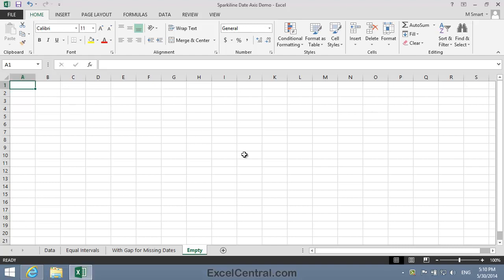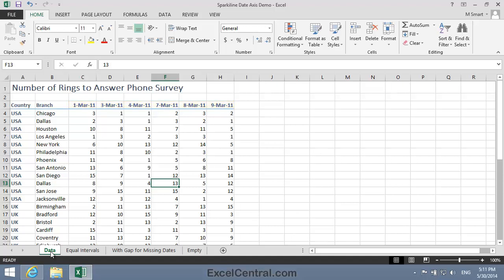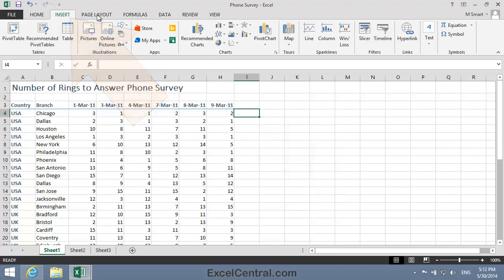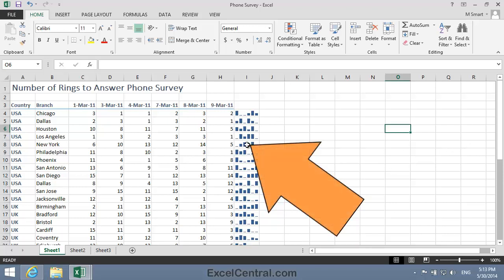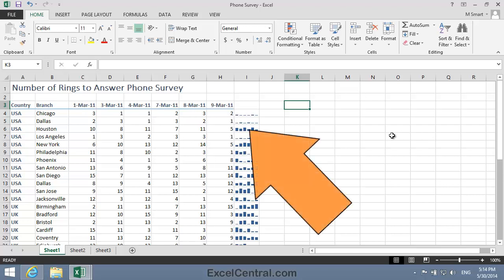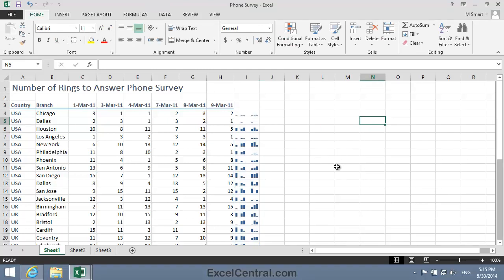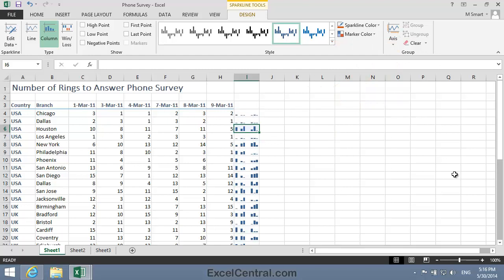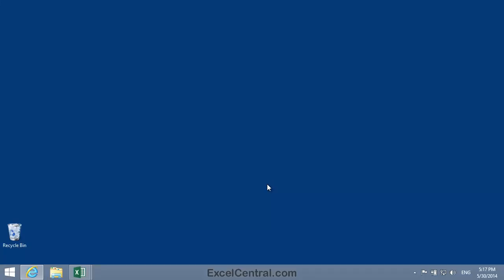4-21: Apply a Date Axis Type to an Excel Sparkline group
When you apply a Date Axis Type  to an Excel Sparkline Group, missing dates will be shown as a gap.  You'll learn to define the Date Axis type in this lesson.

This is the first of three Sparkline  tutorials and I recommend that you work through all three in sequence if you are new to Conditional Formatting.  The lessons are:

Lesson 4-19: Insert Excel Sparklines - Line Type, Column Type and Win/Loss
Lesson 4-20: Apply a Common Vertical Axis and Formatting to a Sparkline Group
Lesson 4 21: Apply a date axis type to a Sparkline group and format a single Sparkline

This video comes from the "Making Your Workbooks Look Professional" session (Session 4 in our YouTube  Excel Essential Skills free video training course).